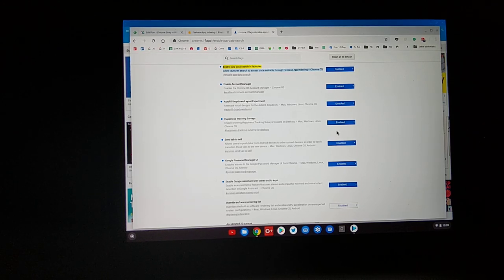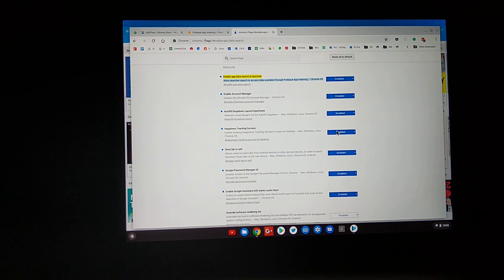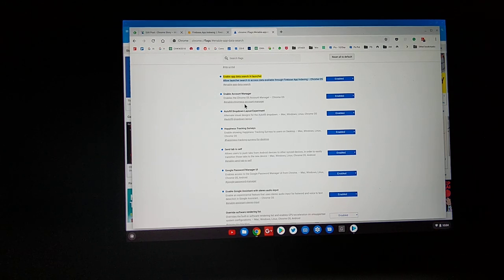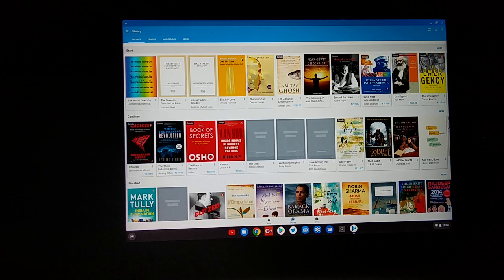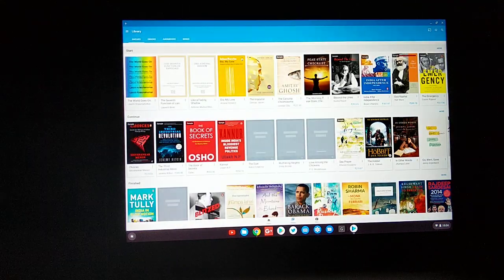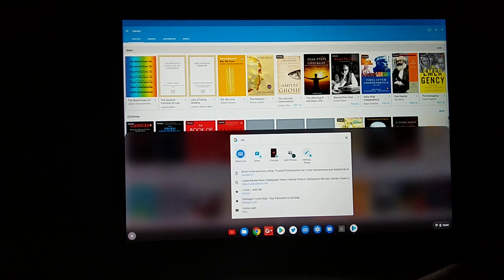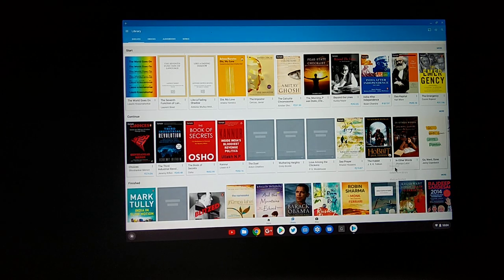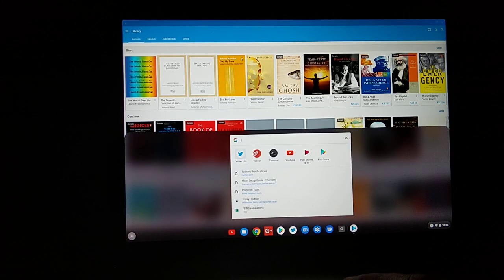Firebase App Indexing in Chrome OS - Demo (Search App Data)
Firebase App Indexing is an Android feature. There is a new flag on Chrome OS that allows you to test this. This is a quick demo of this.